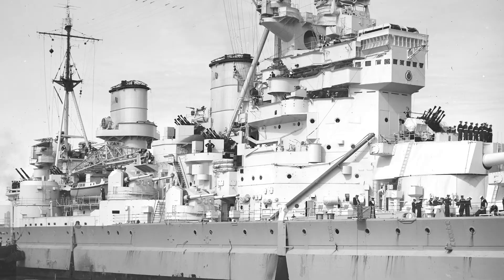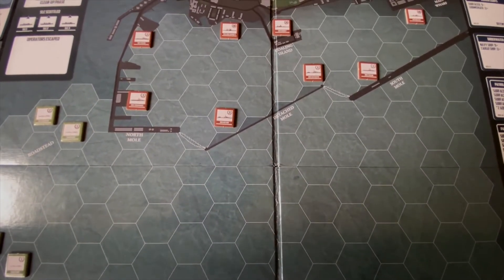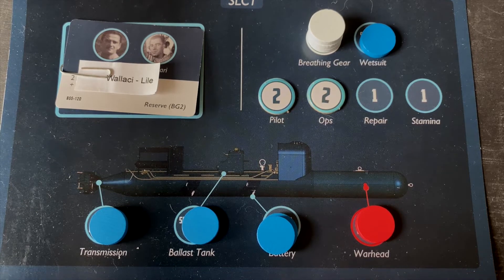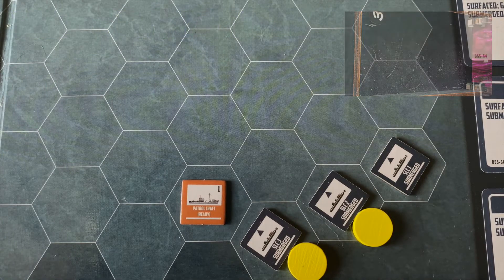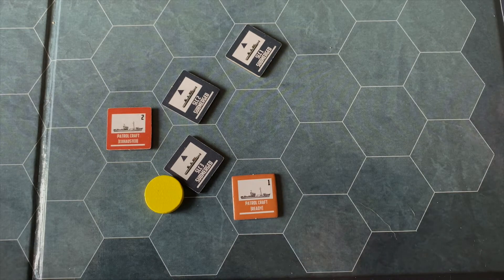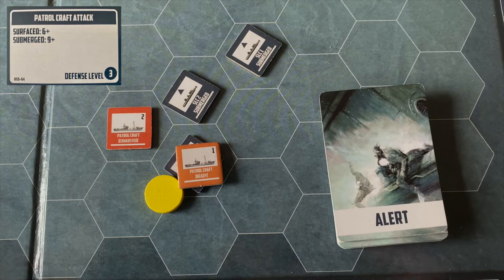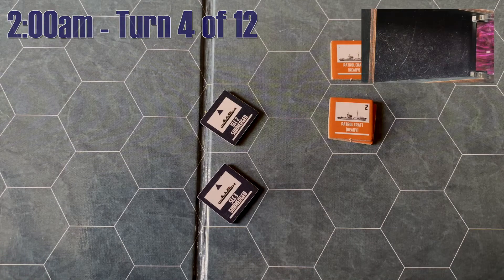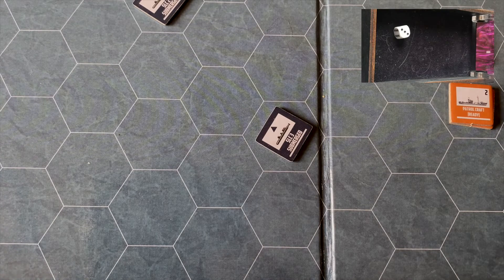By Stealth & Sea - Gibraltar | Mission 8a | DVG Games | Playthrough | Solitaire Wargaming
We try to catch up to our historical counterparts with a big mission in Gibraltar in our campaign (playthrough) game of the solitaire wargame (historical game, conflict simulation) By Stealth & Sea, the 2020 Wargame from Dan Verssen Games (DVG) about Italian Frogmen in World War 2.

solitaire wargaming
solitaire wargame
good solitaire wargames
dvg solitaire wargame
by stealth and sea playthrough
by stealth and sea gameplay
by stealth and sea algiers

David Thompson, Nicola Saggini